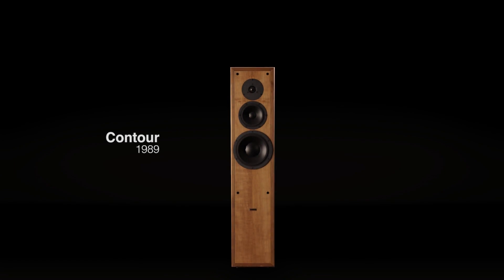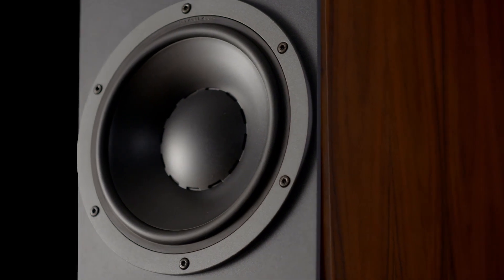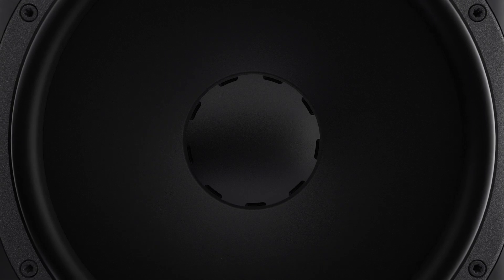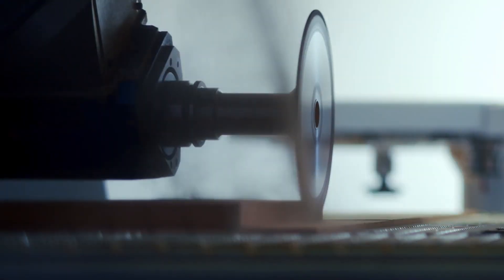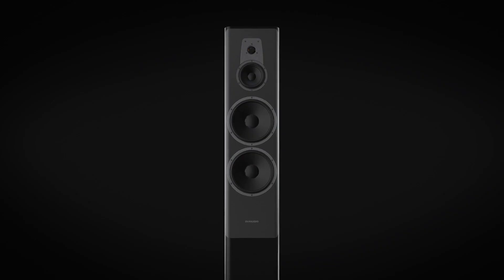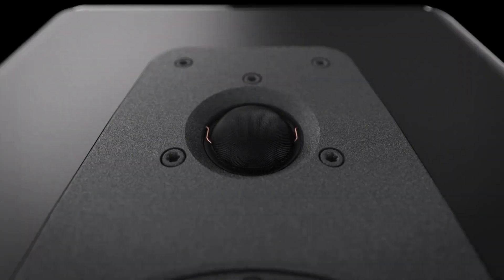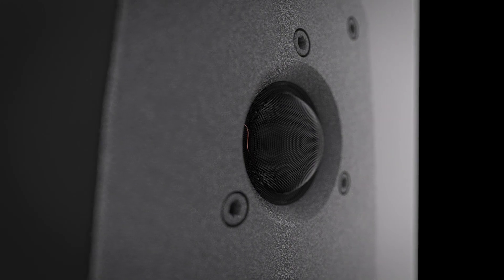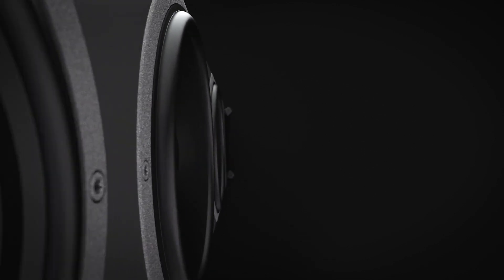גם סדרת Contour של חברת Dynaudio ניתן למצוא באקוסטי מני 052-4655511